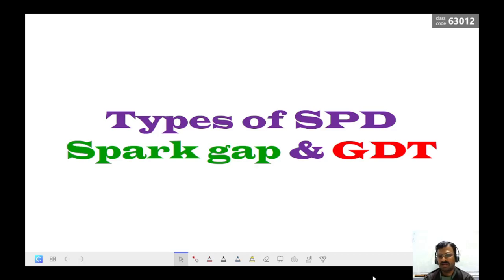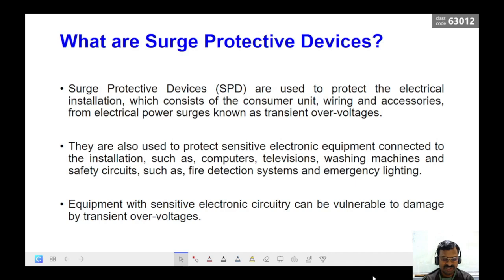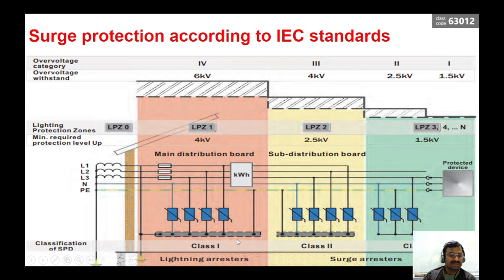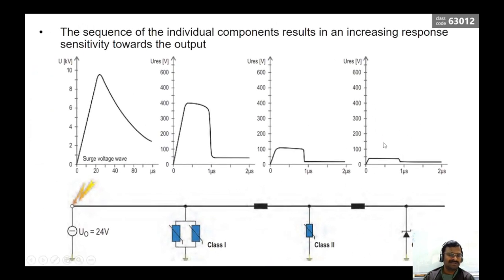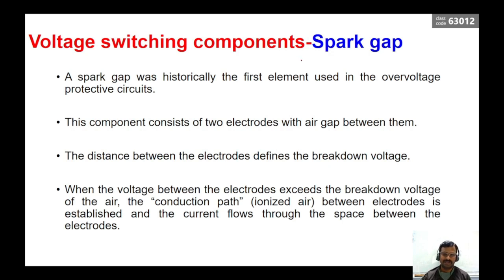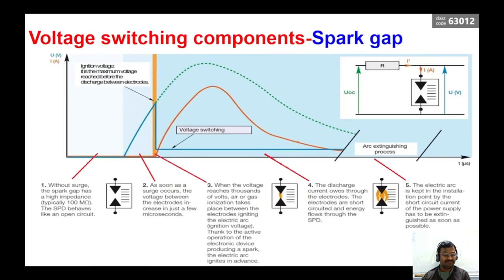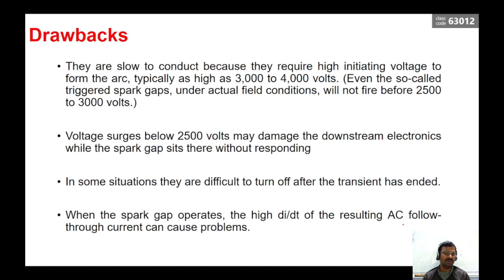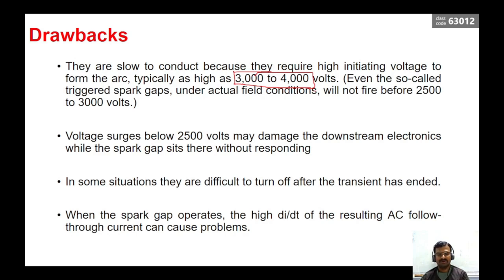Gas Discharge Tube & Spark Gap type Surge Protective Devices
spark gap type SPD working principle
advantages and disadvantages of spark gap type SPD
gas discharge type SPD working principle
applications of gas discharge type SPD